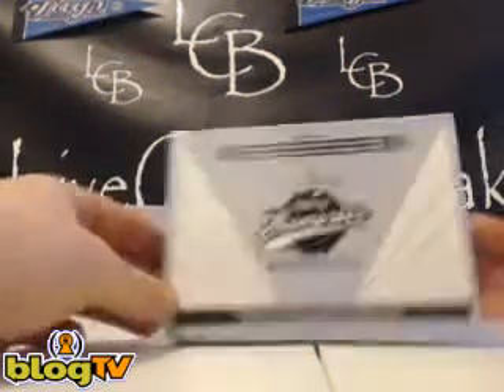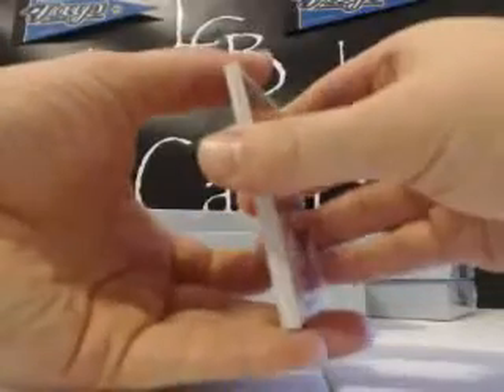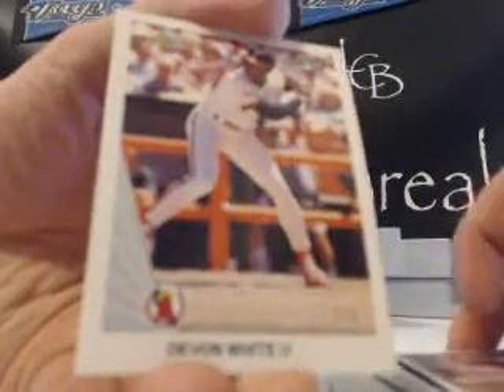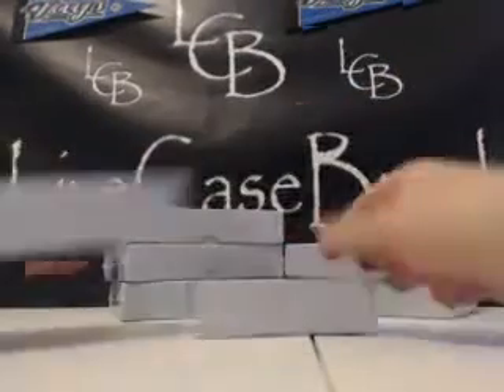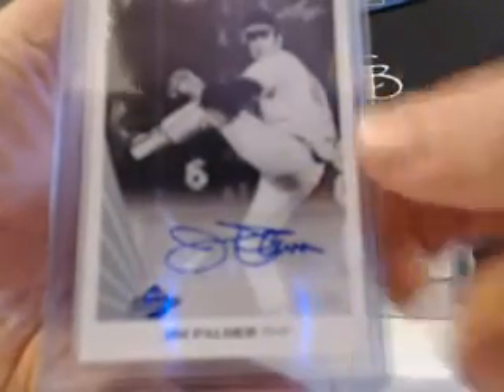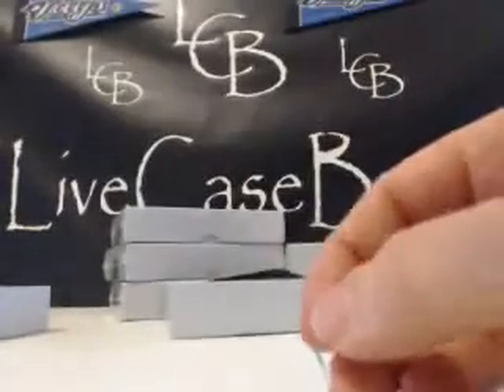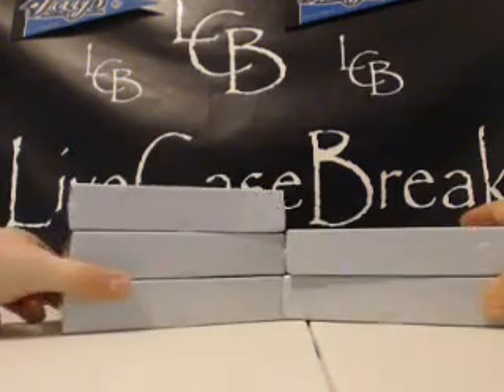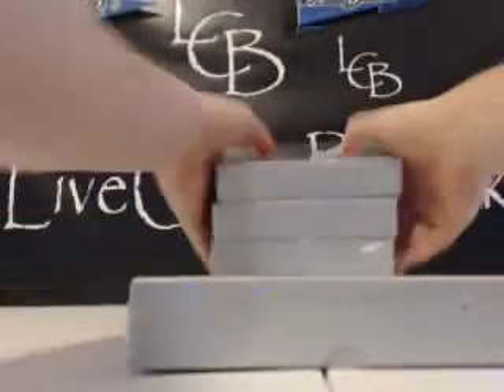Sung's 2012 Leaf Memories Box Break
Sung's 2012 Leaf Memories Box Break. Make sure to check out the video and join in a break For the set checklist and other product information